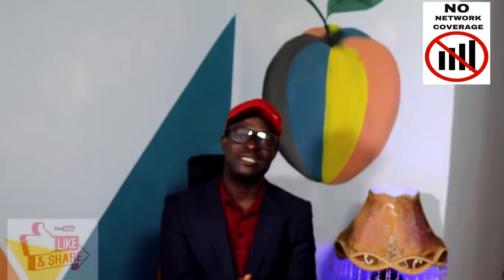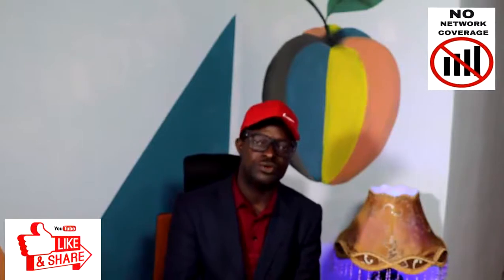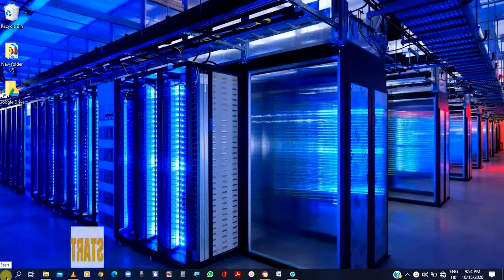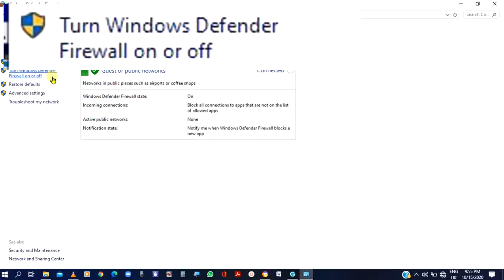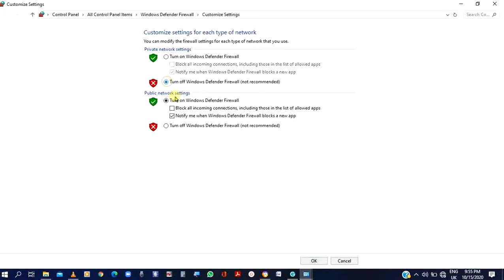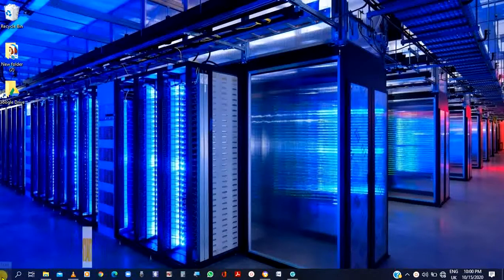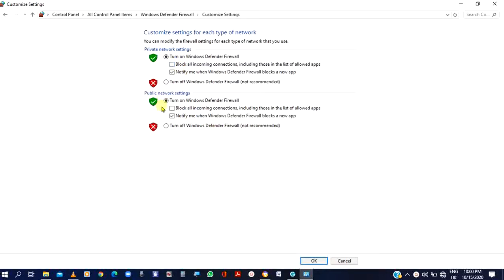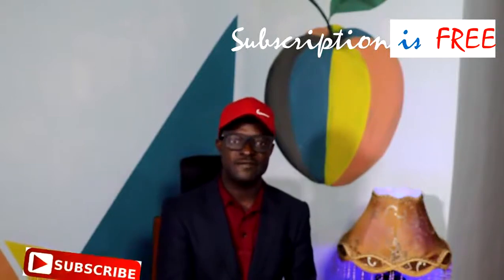HOW TO FIX FIREWALL BLOCKING YOUR INTERNET IN WINDOWS 10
Here are some quick steps on how you can fix your internet access problems if it is being blocked by windows firewall.
Block or Allow Applications Accessing Internet in Windows 10 Firewall. Windows built in firewall are a great way to control what comes in and goes out of your computer. Some programs want to access the internet for updates and other things, but some you might not want to update and you are happy to block internet access for them programs, you can even block a rogue process that is eating up your CPU by blocking its access to the internet.